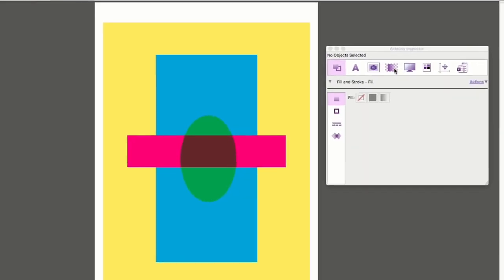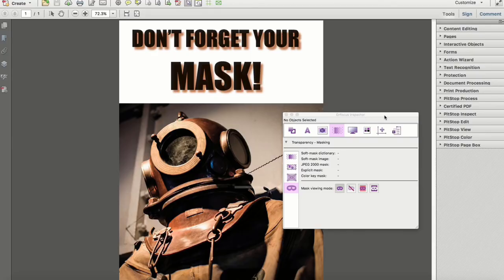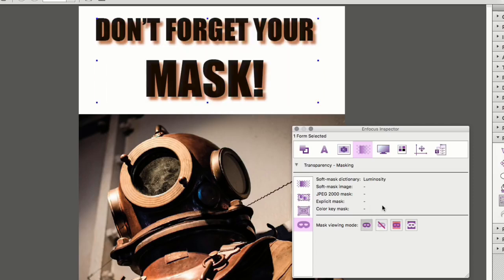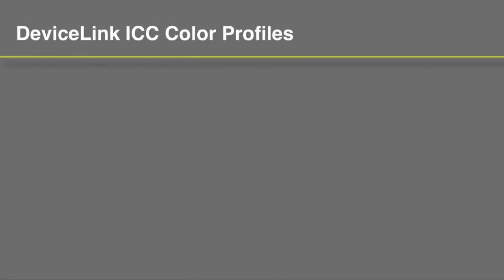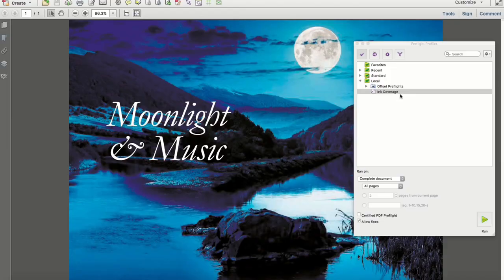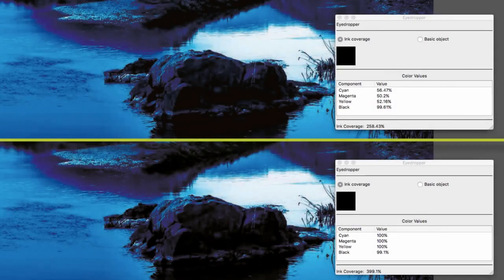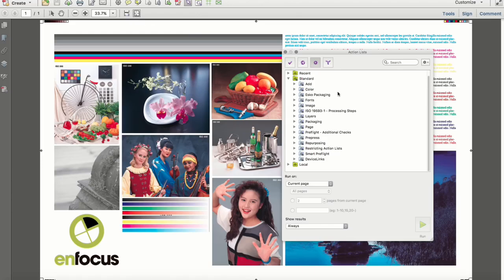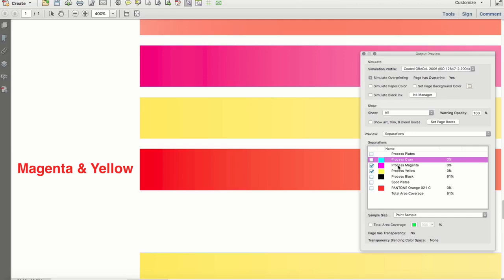PitStop 2017: color and transparency improvements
PitStop 2017 има предварително вградени 40 Devicelink профила.

Enfocus PitStop Pro е уникално решение, което ви дава възможност бързо и лесно да направите проверка на вашите входящи PDF файлове, да коригирате намерените грешки и ако е нужно да направите корекции по PDF файловете.